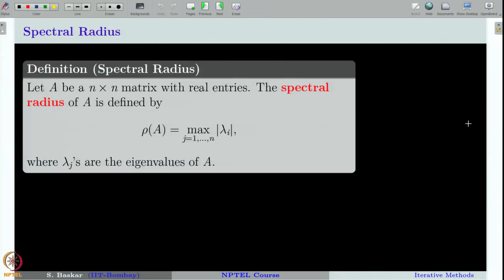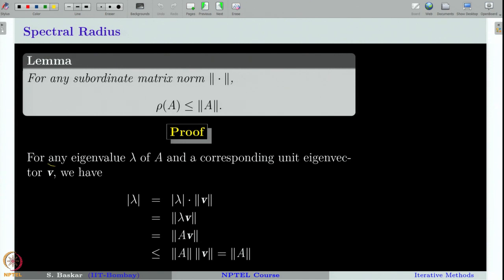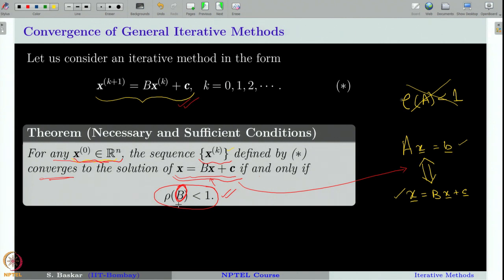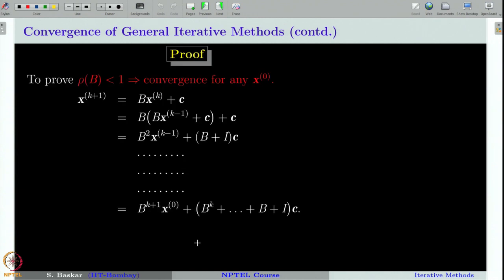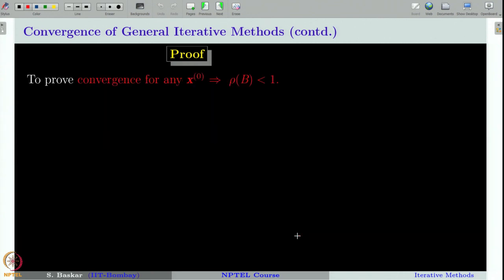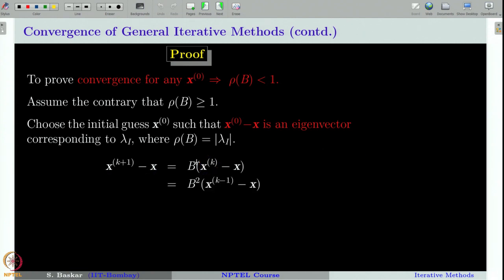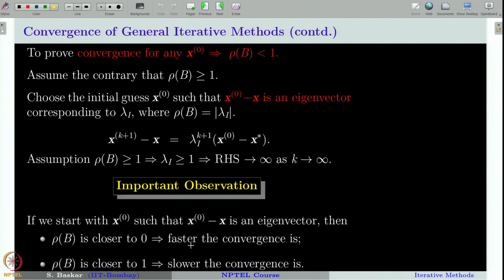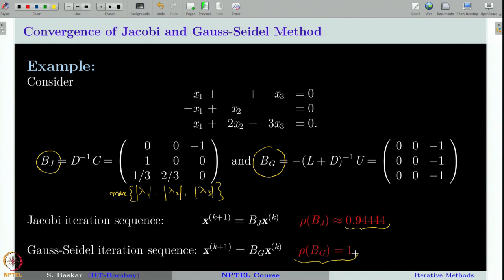Week 4 : Lecture 20 : Iterative Methods: Convergence Analysis of Iterative Methods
Lecture 20 : Iterative Methods: Convergence Analysis of Iterative Methods